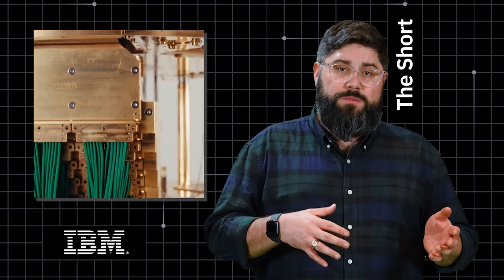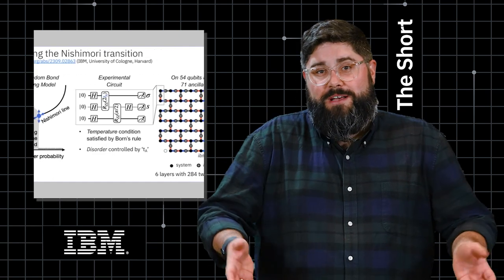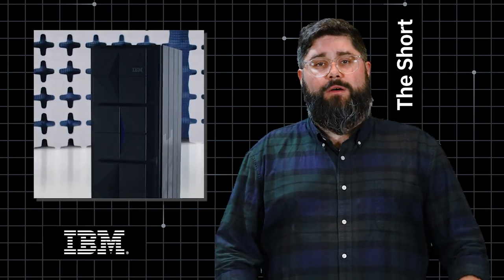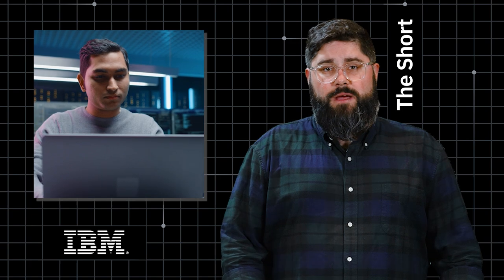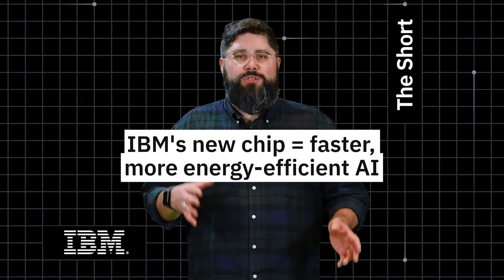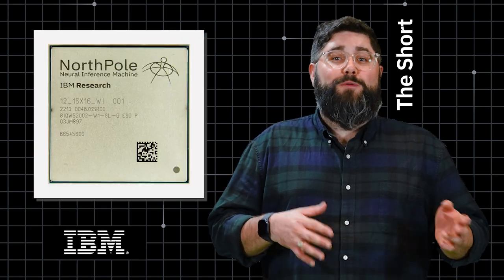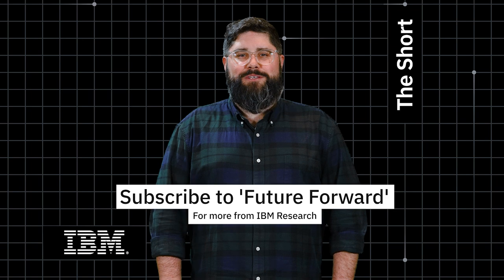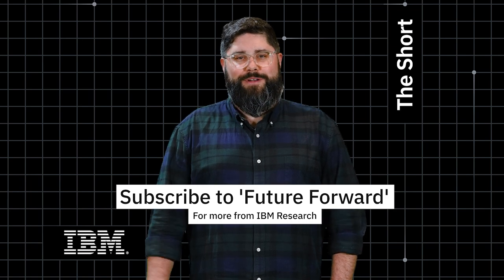The Short: IBM Quantum wins w/100 qubit systems, watsonx code assistant for Z, North Pole AI chip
Welcome to The Short, the biweekly recap of IBM’s latest innovations and research. This week, we look at how IBM Quantum is accelerating discovery with 100 qubit systems, how watsonx Code Assistant for Z is modernizing legacy applications with AI, and we introduce North Pole, IBM's newest AI chip.

0:00 - Intro
0:05 - IBM Quantum accelerates discovery with 100 qubit systems
0:40 - Converting COBOL with AI
1:10 - Introducing IBM's newest AI chip, North Pole
1:39  - Outro